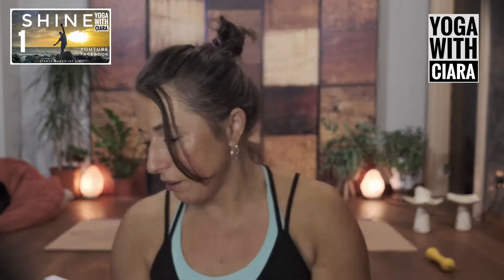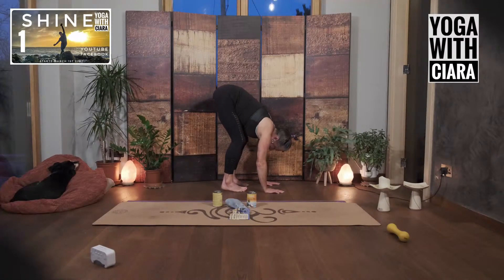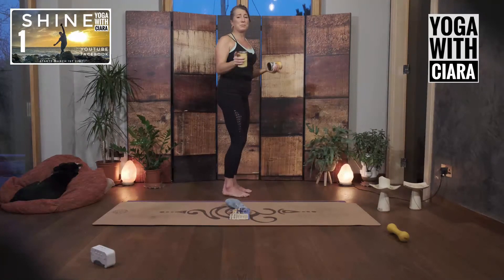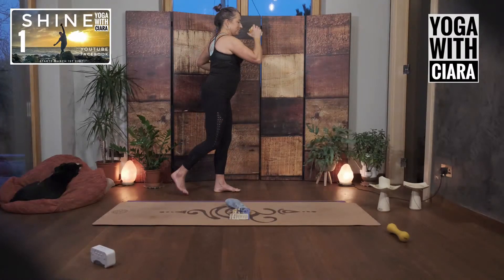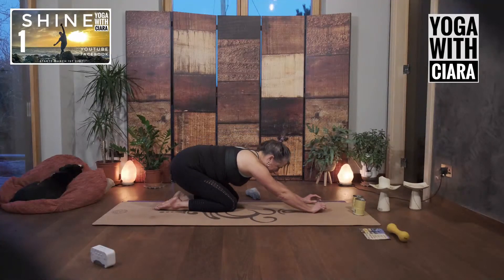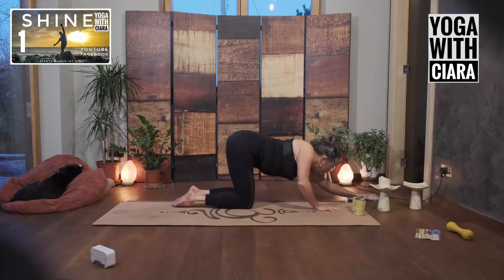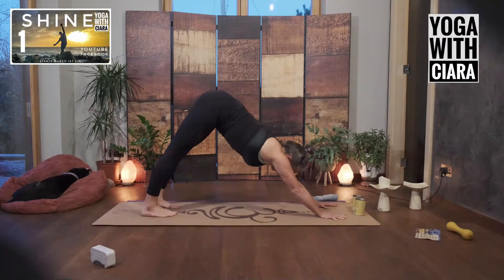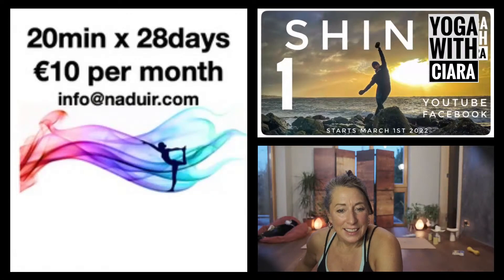DAY 1 : SHINE : 28 Day Yoga Journey with Ciara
SHINE Day 1
Such an awesome start to this month.
What gets in the way of you shining!

Sliding, gliding, standing, rotating, radiating, SHINING!
Be well
Be awesome
Be YOU

SHINE BRIGHT!
warmly ciara

looking forward to the month ahead, and the movement explorations and the being shining,

20min every morning as a Live Stream YouTube & Facebook Live Class, at 7am

Or You can follow along any time after I upload the class at 7:30am ish.

I really hope you enjoy this 28-day yoga practice. Please let me know what benefits you are seeing by using the hashtag yogawithciara.

Such a beautiful way to be... to SHINE
to be present and whole and radiating a sense of wellness.

But, stuff gets in the way.
What gets in the way for you?
How you should be, what is expected, the load and stress of life, situations, relationships, events, lifestyle choices, and commitments you have made.

How do you align to a deep sense of your inner radiance, and SHINE a bit more... or SHINE a lot more!!

We will be using some tools and equipment on this months movement journey.

- A piece of shiny paper (if there is carpet around your yoga mat) or a pair of fluffy socks or a cloth (if there is a wooden floor around your yoga mat)
- 2 tins of tomatoes or tins of anything, the 440g tin that you can grip in your hand, you can use the arm weights from GLIDE, or small 1kg weights that you have. Not Bigger than 1kg... there is a gradual process with them, rather than a gung ho attitude.
- A bag of sugar, or what ever, 2kg, I am putting mine in a plastic bag, just in case. You can also use a 2kg-4kg  weight for this.

We will gradually use them over the month, so start with the tins and the sliders... and off we go!

We will SHINE from the deep of our selves, we will reach from our center and expand and radiate ..

So awesome

be well
be you
and SHINE
there is space in the world for more of you

Starting on March 1st

That is what this month of yoga is about.

Click here if you would like instructions on how to set up a regular payment on PayPal or Revolut.

You can decide on the amount you want to pay ... 50cent or 1euro per class to Paypal, Revolut or Bank.

My plan is to do a year of YouTube yoga… depending on what life throws at me … my intention is to turn up and teach a yoga practice every month.

Let's see where it brings us!!

The most important part of a daily Yoga practice is to show up.
You will see results from the routine and discipline.  28 days is a long time, some days you will power through the class, some days you will be tired and some days you won’t feel like it at all.  These are the most important days, even if you join the class and lie on your mat and breath you will still reap the benefits of showing up and being part of a community achieving a common goal.

The Yoga that I teach has many influences. The focus is on wellness and mindfulness. Through Yoga, I hope to bring ease and a greater range of movement to the body. It is soothing, dynamic, stabilizing, balancing and supports natural body movement - Health, Resource, Mindfulness, Presence, Ease, Balance, Increased Wellness.

If you have any questions, please text or email.